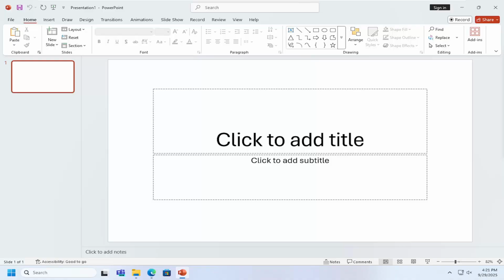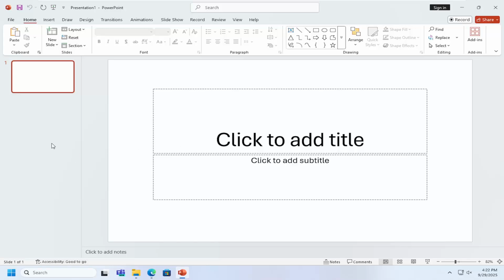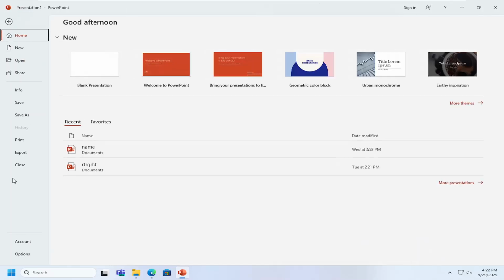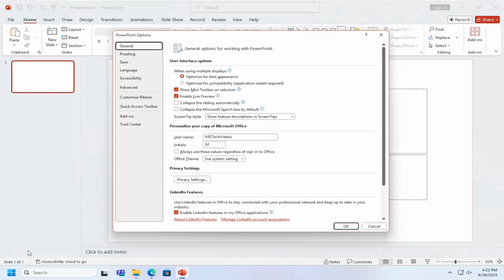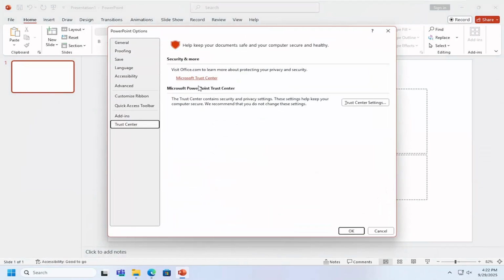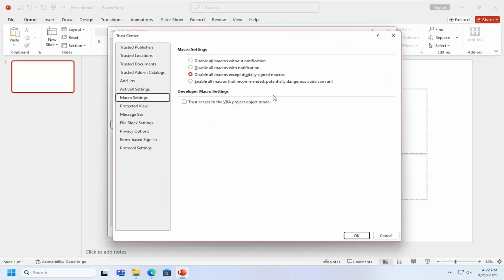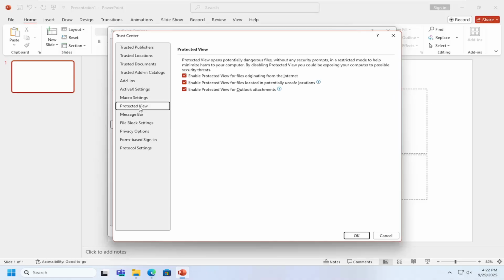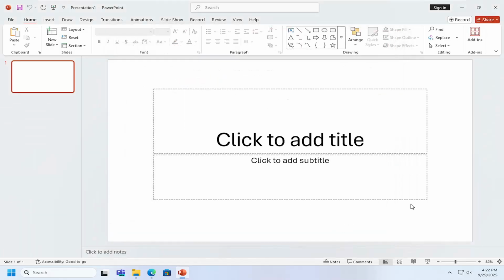How to Enable Protected View in PowerPoint - How to Turn On Protected View in PowerPoint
Enabling Protected View in PowerPoint is an essential security measure that helps safeguard your computer from potentially harmful files by opening presentations in a restricted mode. This tutorial provides an overview of what Protected View is, why it’s important, and the benefits it offers when working with files from unknown or untrusted sources. Understanding how Protected View functions can help users prevent malware infections and maintain a safer working environment. The video highlights key information about enabling this feature without going through detailed step-by-step instructions.

Issues addressed in this tutorial:
enable Protected View PowerPoint
turn on Protected View PowerPoint
PowerPoint security settings
PowerPoint file protection
PowerPoint safe mode
PowerPoint malware prevention
PowerPoint file opening options
PowerPoint security tutorial
PowerPoint document protection
PowerPoint viewing settings

This guide is valuable for users aiming to improve their security when handling PowerPoint presentations, especially those received via email or downloaded from the internet. It explains the importance of using Protected View as a first line of defense against potentially dangerous content. While it doesn’t walk through every action to enable the setting, it equips viewers with the knowledge to understand its purpose and significance. Activating Protected View helps ensure safer use of PowerPoint and protects your device from security risks.